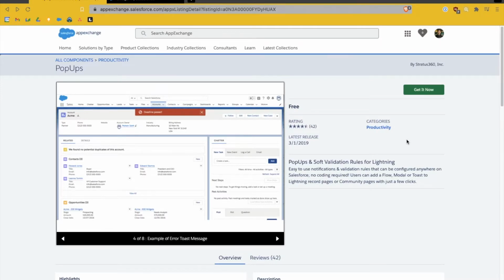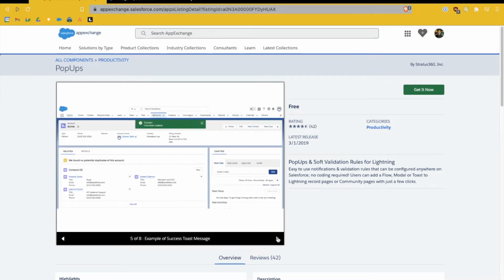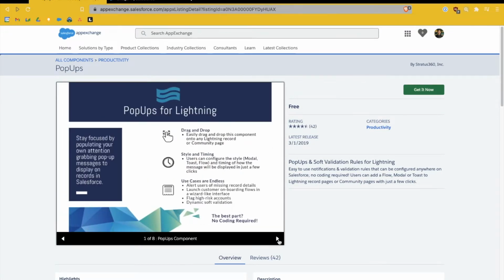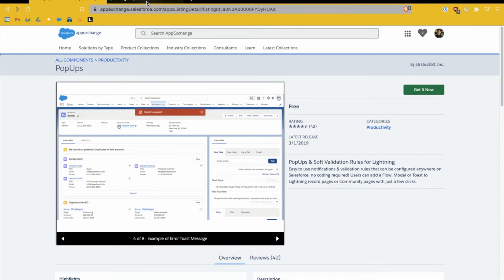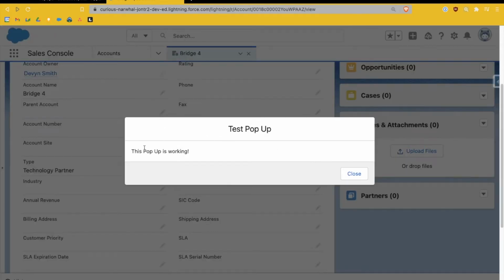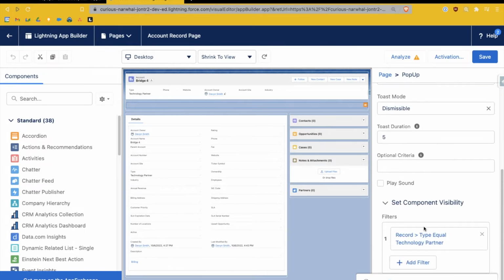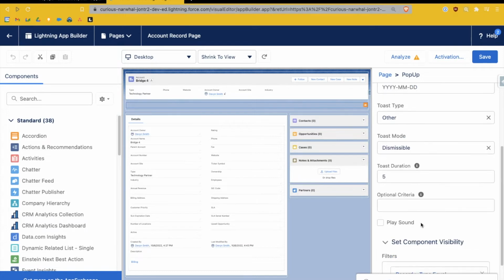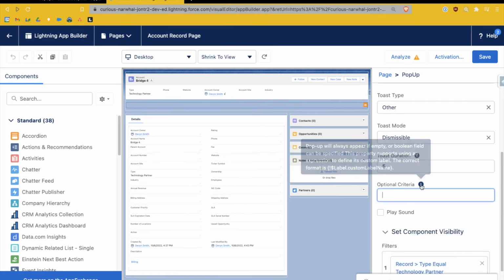Learn about an AppExchange component called PopUps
Join Devyn as they take us through a quick training on how to use a salesforce app exchange component called PopUps